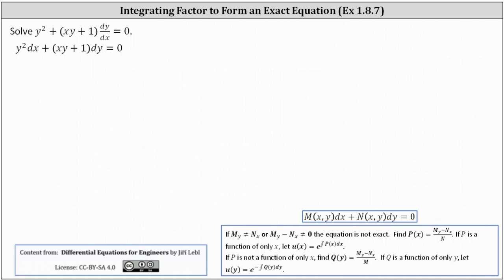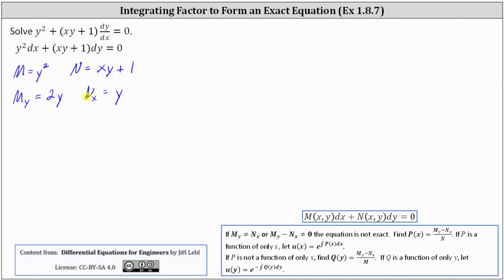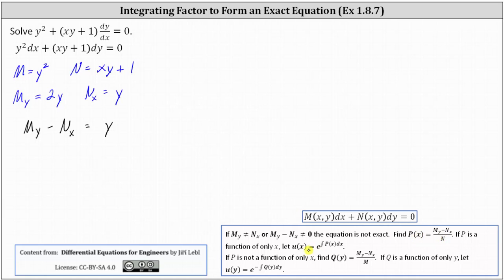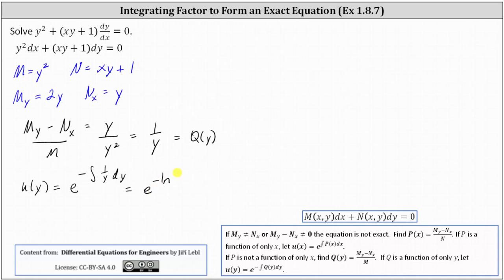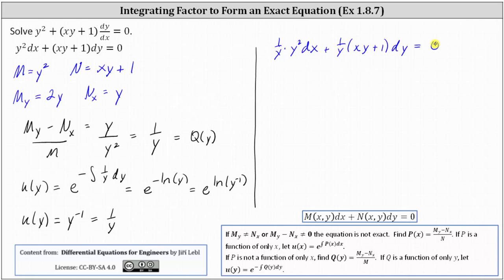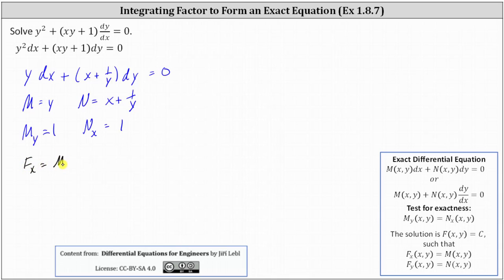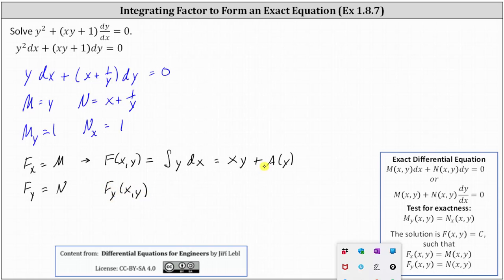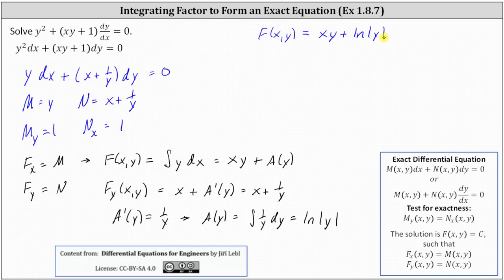(Ex 1.8.7) Solve a Differential Equation Using an Integrating Factor to form an Exact Equation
This video provides an example on how to solve a first order linear differential equation using an integrating factor to form an exact differential equation.